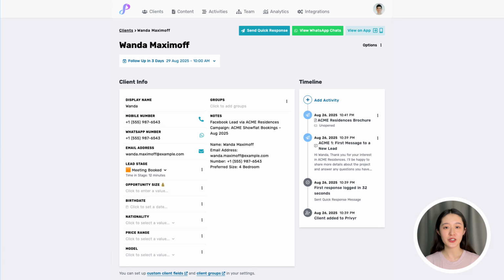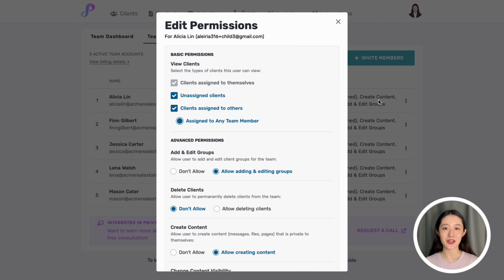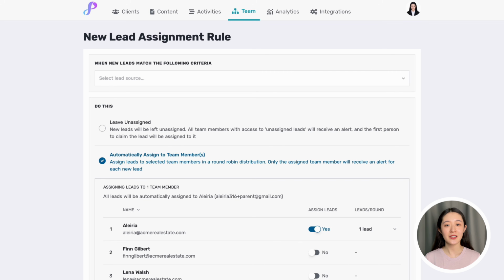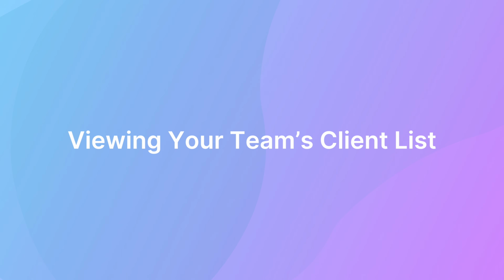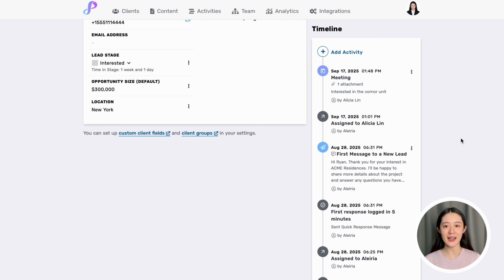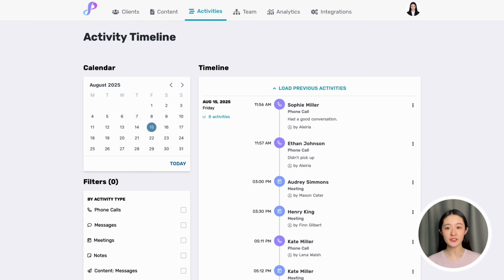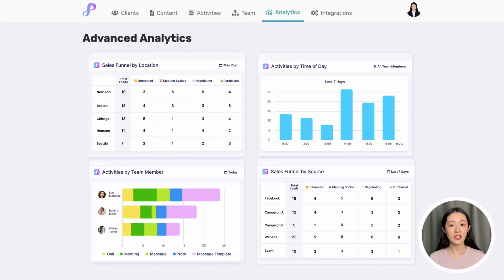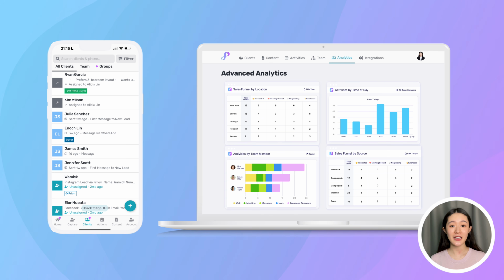Using Privyr with a Team | Privyr Tutorial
Tired of chasing your team for updates and managing leads across too many tools?

In this video tutorial, I’ll show you how to use Privyr with your team, and gain full visibility and control over every lead and team member. You'll learn how to track and improve your sales team's performance, ensure they follow the perfect playbook with their leads using automated follow-up sequences, and more!

00:00 - Introduction
01:14 - Inviting Team Members
01:33 - Managing Team Permissions
02:10 - Creating & Managing Subteams
02:53 - Automatic Lead Assignment
03:47 - Creating & Managing Sequences
04:27 - Viewing Your Team’s Client List
06:06 - Bonus: Unlock WhatsApp Monitoring
06:41 - Viewing Your Team’s Consolidated Activity Timeline
07:26 - Viewing Your Team Dashboard & Advanced Analytics
08:54 - Outro